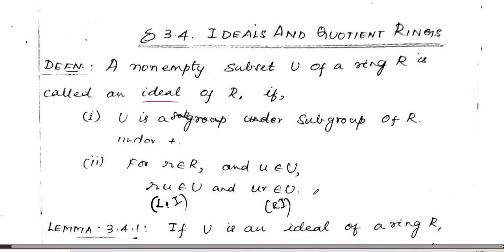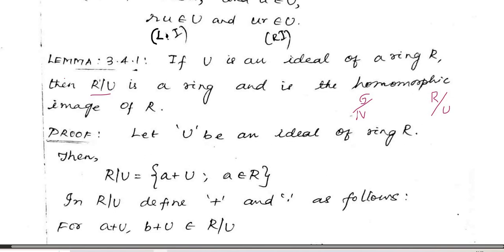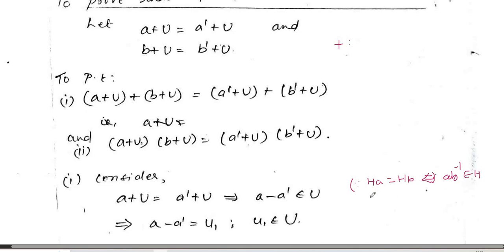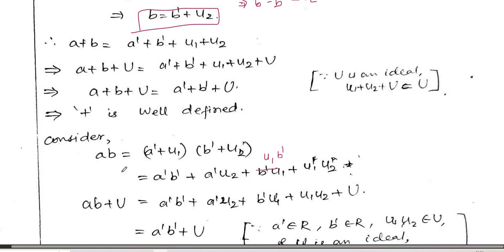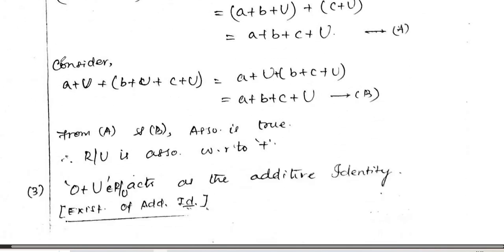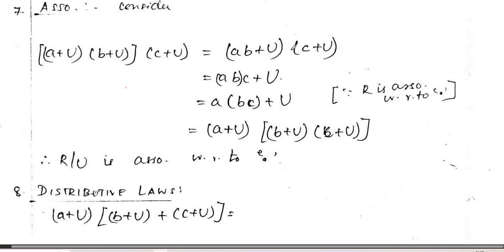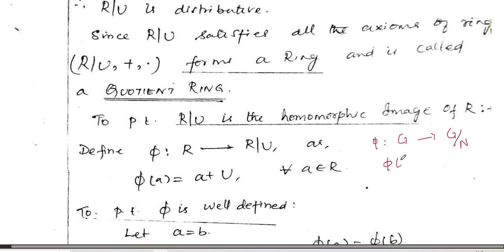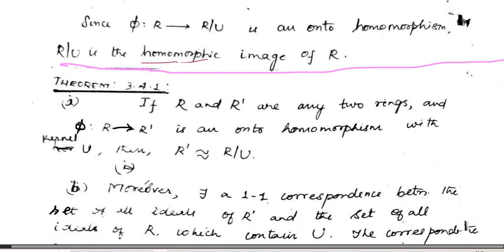RingTheory (Lec-4) |#3.4 Ideals and Quotient Rings | I.N.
Definition of ideals
Definition of quotient ring
and Canonical homomorphism